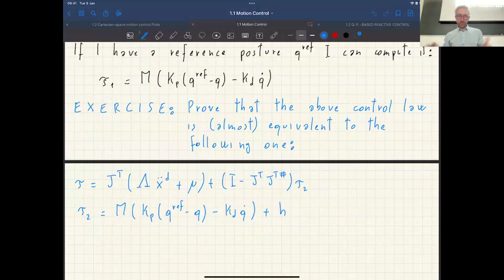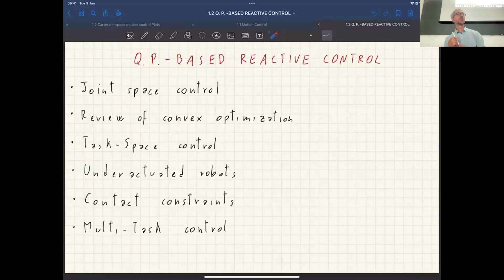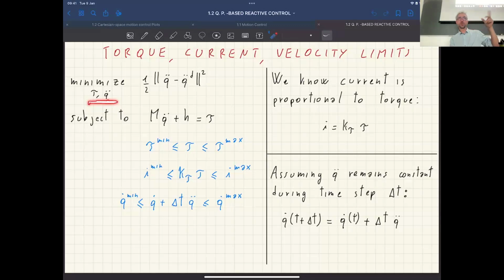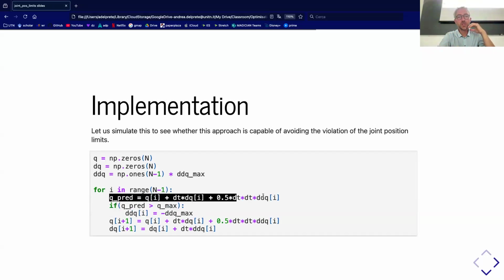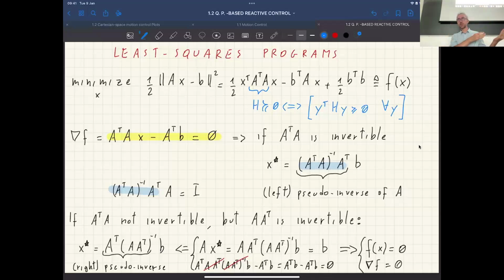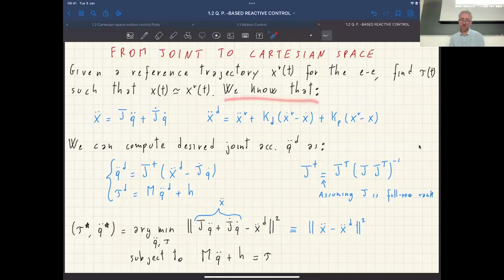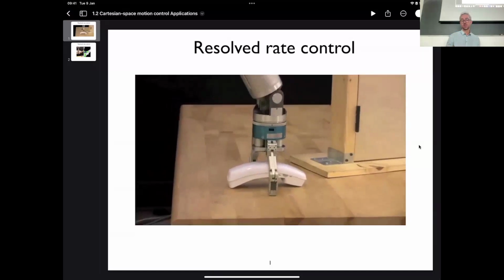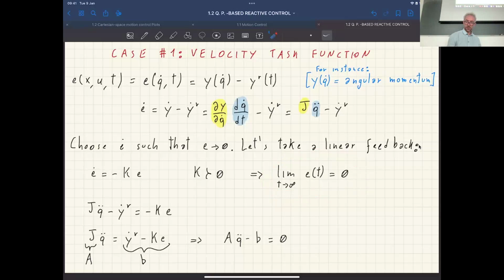Lecture 5 - Optimization and Learning for Robot Control - QP-based motion control (part 1)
Optimization-based reactive control for fully-actuated robots. QP-based joint-space control. Accounting for joint torque bounds, motor current bounds, joint velocity bounds, joint position bounds. Difference between Least-squares Programs (LSP's) and Quadratic Programs (QP's). Solving LSP's with the pseudo-inverse. QP-based Cartesian-space control.